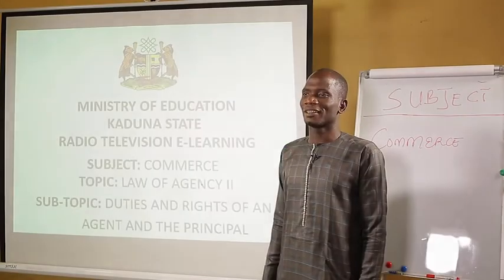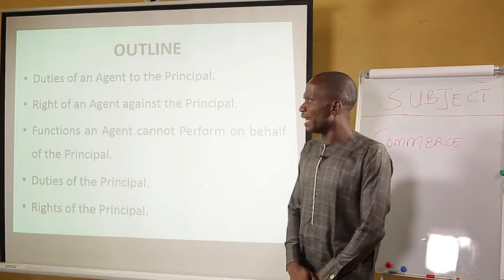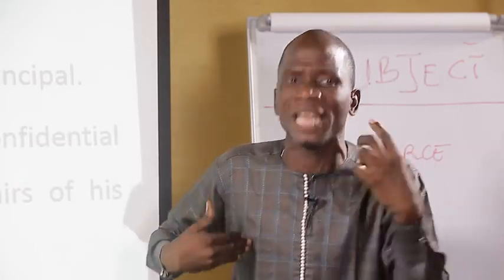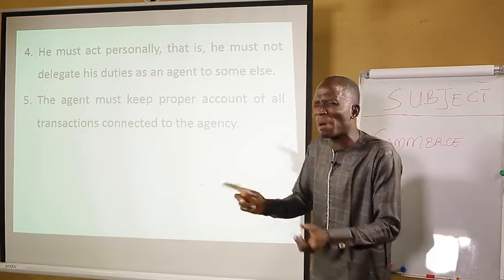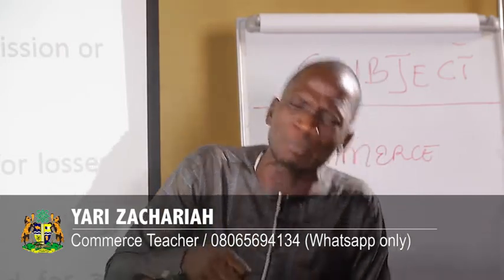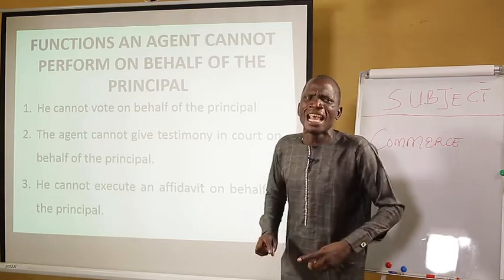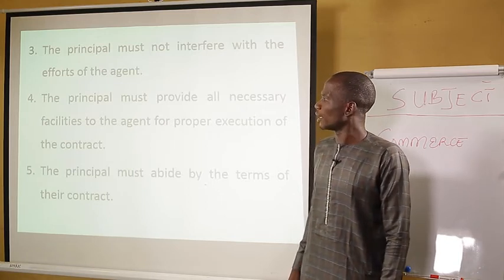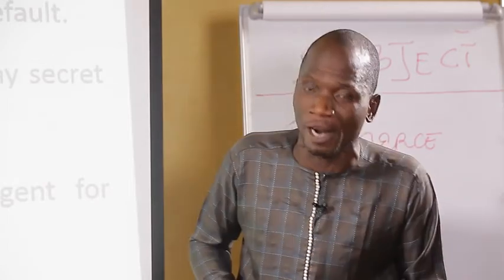Commerce - Law of Agency